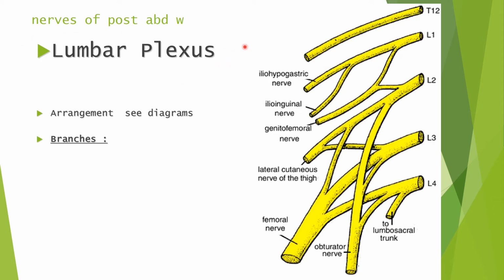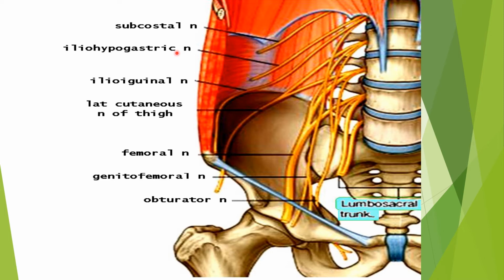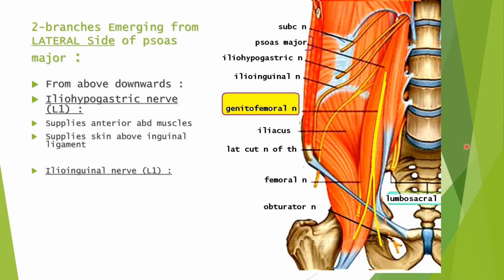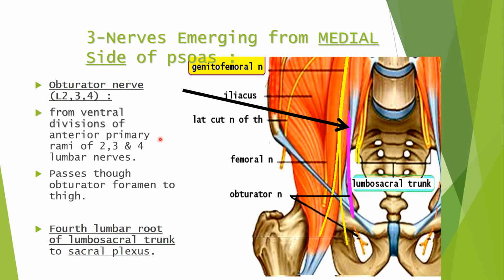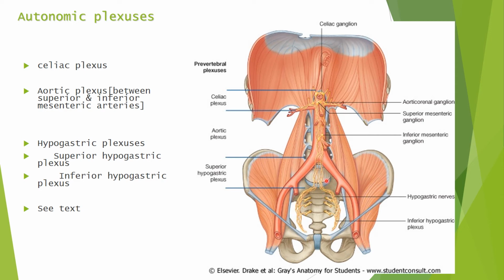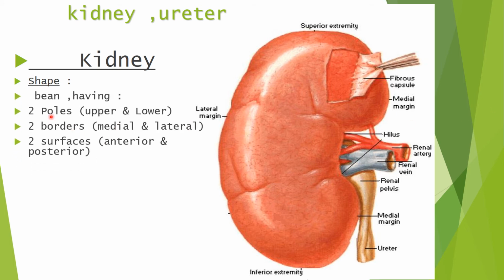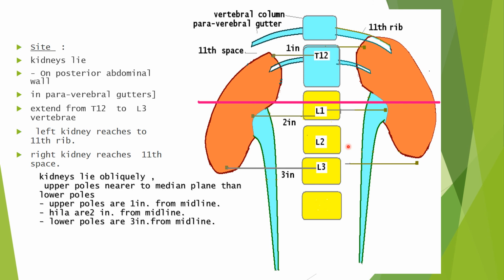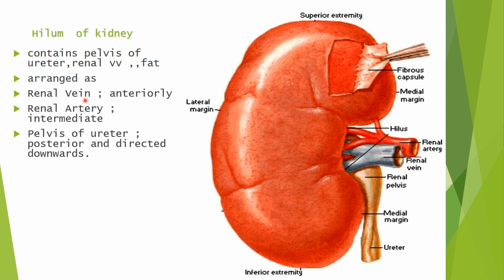Master genitourinary Nerves of post abdominal wall